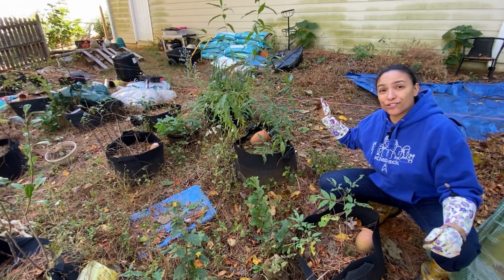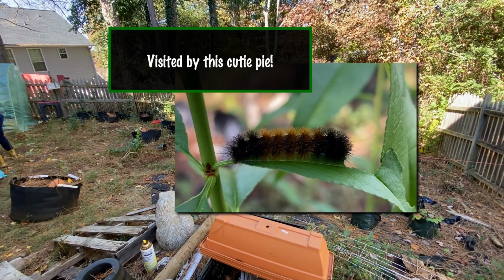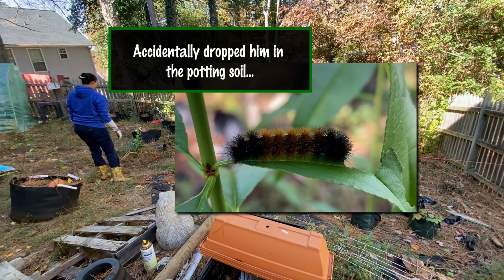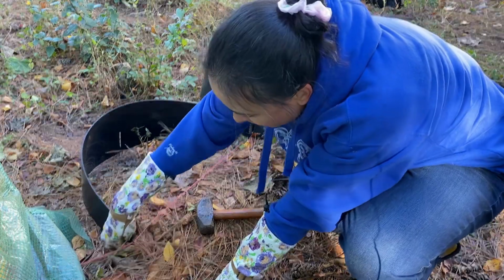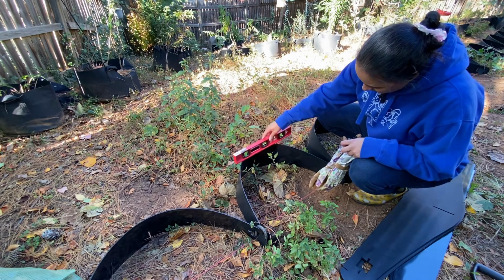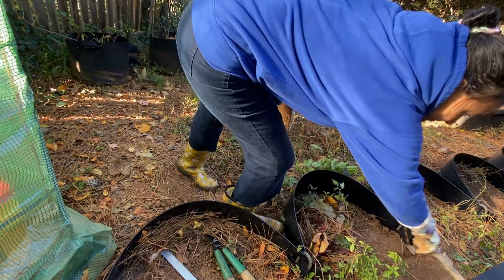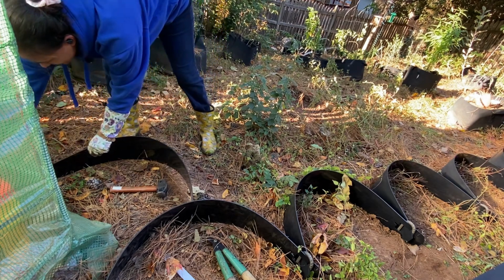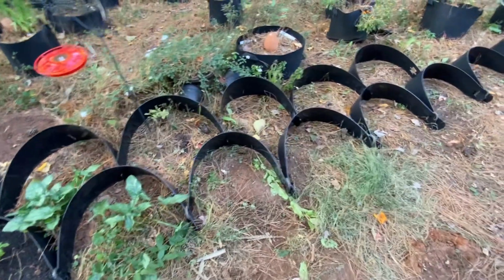How to garden on a sloped backyard | The Dirt Locker Saga Ep. 02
Ep. DL24002 - Rec 2023/11/01

It's the time I've been waiting for! A way to help my poor sloped backyard become a useful space for gardening. This is how you plant on a slope.

Watch as I make up all the rules on my own on how to install these neat little Dirt Lockers.

Thank you for sharing this time as I document my progress!!

TIME CODES
0:00 - Surprise Guest (Teaser)
0:07 - Title Screen
0:18 - Greeting & Intro
2:00 - Clearing path of grow bags, pots, planters, etc
4:13 - Surprise Guest
5:13 - Durability of grow bags
7:25 - Surprise Guest #2
11:24 - Clearing the fence wood
14:06 - J-Hooks unpacking & using
18:47 - Laying out & Installing Dirt Lockers
24:55 - First Row complete!
29:24 - Leveling the scallops
37:08 - 2nd Row
50:12 - Recap and review of work done
53:55 - Previous Video & Garden Playlist

Growing Zone: 7b/8a - and micro climates

Size of backyard:
 - House side: ~52ft
 - West fence: ~51ft
 - North fence: ~26ft
 - East fence: ~41ft

Slope: 9°-19°

If you'd like to use the same tools, supplies, plants, or seeds that I do, feel free to click the links below to check out these companies' wares. I get to give you some perks for the companies I've purchased from and who have earned my loyalty. In return, they offer me rewards/compensation for bringing you to their site.

Seeds:
  - Back to the Roots ($10 off $30 order):

Quictent :
    Minimum purchase of USD $100 required

  - Code to use at checkout:     AROSEGROWSINHARLEM

Videos recorded on: iPhone SE & 11
Microphone: PQRQP Wireless Lavalier Microphone
Tripod: UBeesize 67'' All in One Professional Tripod
Videos edited with: VSDC Pro